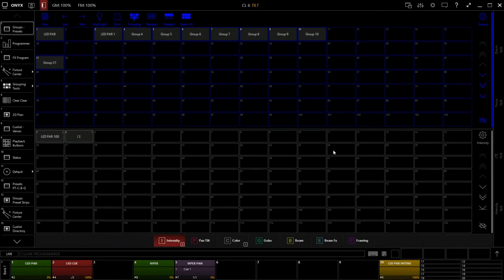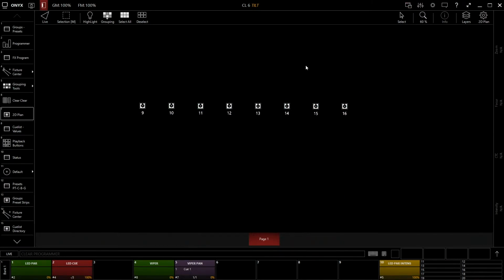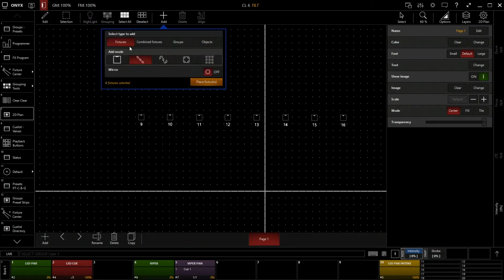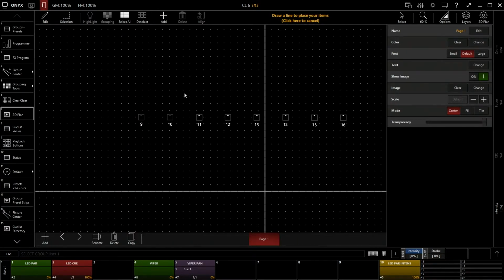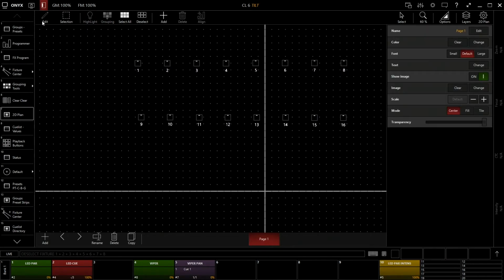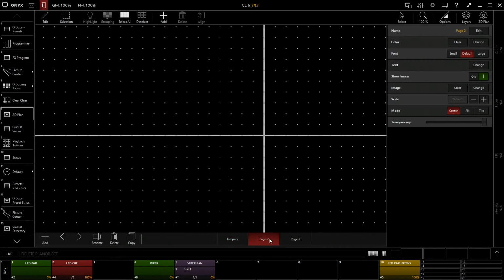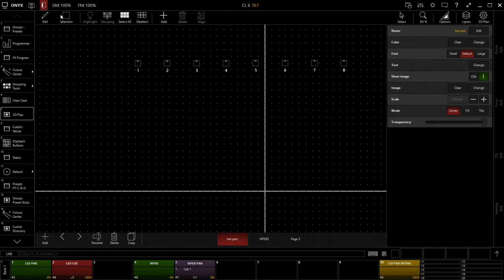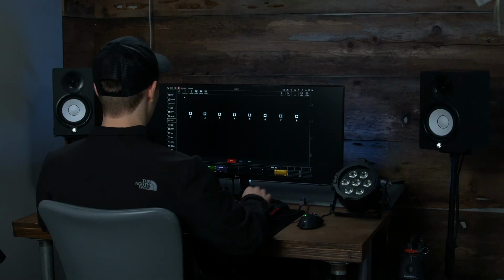Martin MPC/ONYX Lighting - 2D Plan - 9 of 11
This video gives you a basic run through of how to use the 2D Plan on MPC or OYNX.

Martin M-PC M Series / ONYX is THE BEST Budget Friendly Lighting Software and hardware for churches or venues.

Drake Kelch Currently Production Manager for Bethel Church and Former Church LD walks us through Basics on how to setup martin MPC or ONYX for your lighting rig.